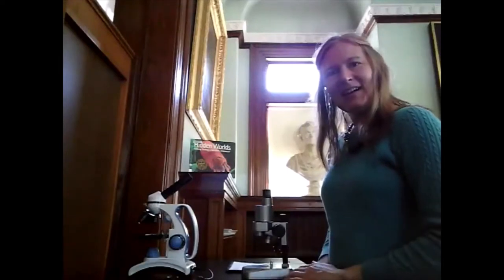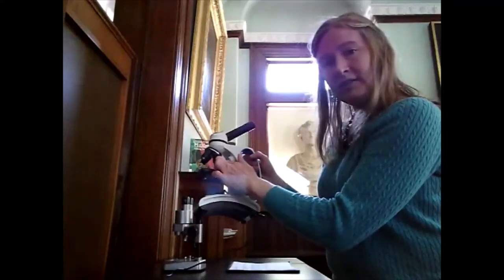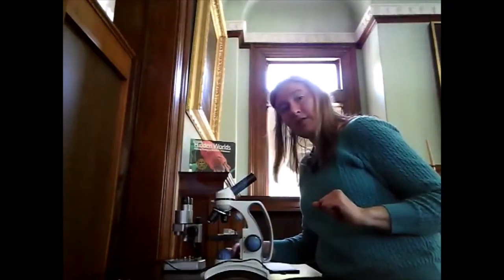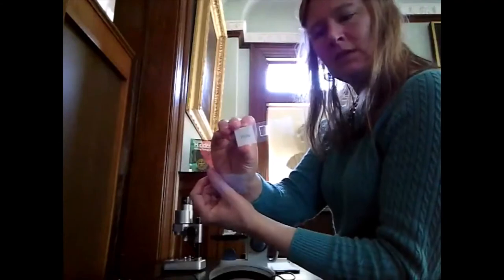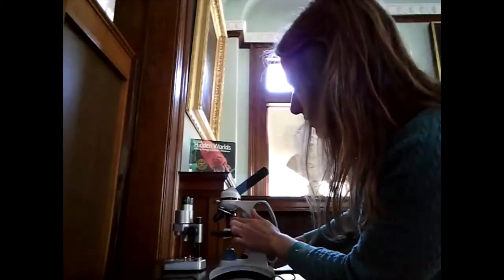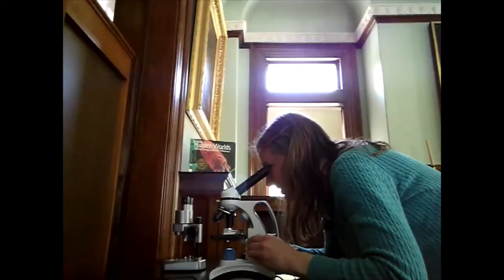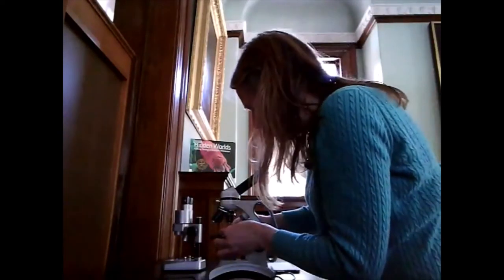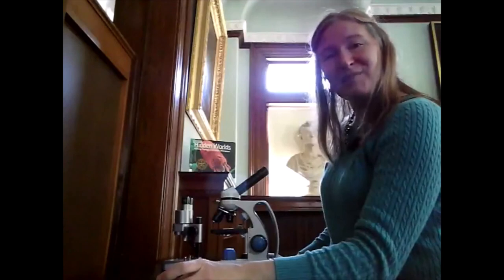Using a compound microscope, with Kate!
GML has a compound microscope available for loan. In this short video, Kate shows you the basics!